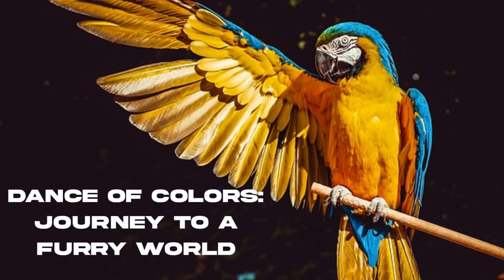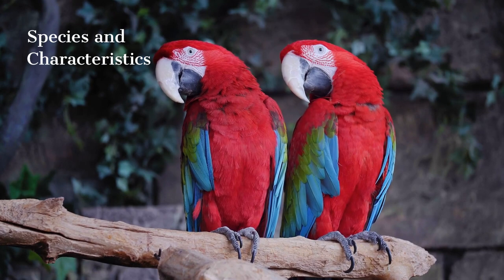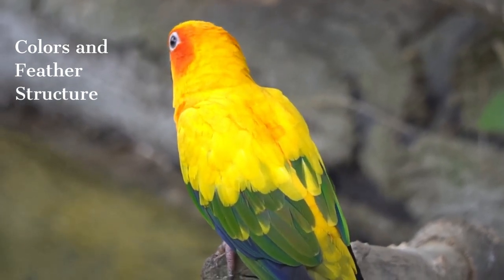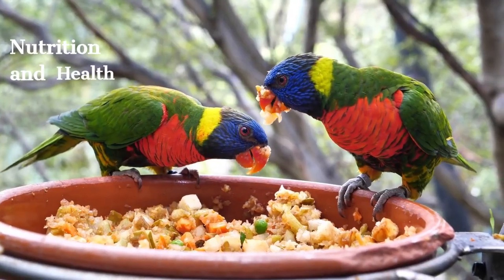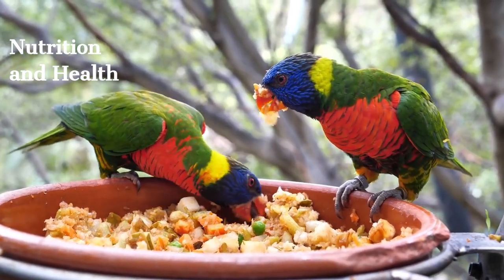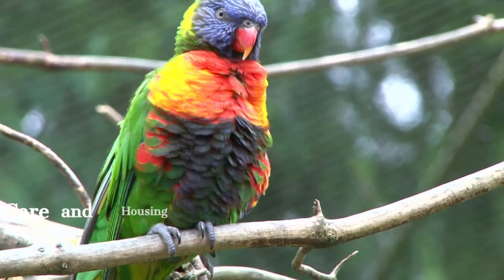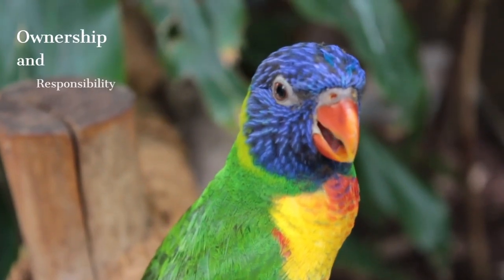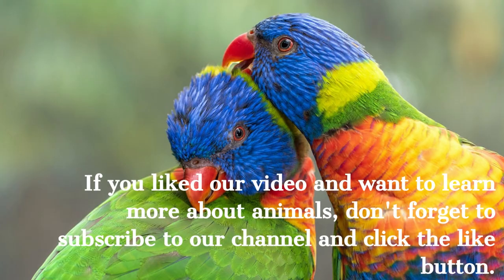Dance of Colors : Journey to Furry World, Parrots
Welcome to the mystery of colorful worlds! In this video, we'll discover the fascinating characteristics of parrots. With their vibrant colors, varied feather structure and intelligent behavior, parrots are joyful creations of nature.

🌟 Welcome to The Owners of Wild YouTube Channel! 🌟

🦁 Get ready to embark on a WILD adventure with us! 🐾

🌍 About The Owners of Wild 🌍
At The Owners of Wild, we're all about discovering species of the world and bringing the beautiful wildlife to your screen! 🦋🐒🐢

📹 Exciting Encounters: Join us for thrilling encounters with some of Mother Nature's most incredible creations. From the mightiest big cats to the tiniest insects, we've got it all! 🦁🦋

🌿 Untouched ecosystems and natural habitats come to life in our videos. They are both wonderfully wild and enthrallingly educational. Our videos provide valuable insights about the animal kingdom, celebrating the wildlife circle of life. Learn something new with every click! 📚

📸 Exclusive footage takes you behind the scenes, giving you a sneak peek into the lives of these magnificent creatures. 📷

Become a part of our community of nature enthusiasts from all over the world. 🛎️👍

So, whether you're a seasoned wildlife enthusiast or just looking to be amazed by the beauty of our planet, you've found your new favorite channel. Dive in, explore, and remember to share the love for our beautiful wild and our wild and wonderful friends!

Thank you for being a part of The Owners of Wild family. Let's embark on this extraordinary journey together! 🌿🌟🦓